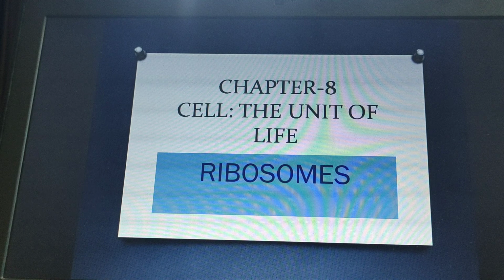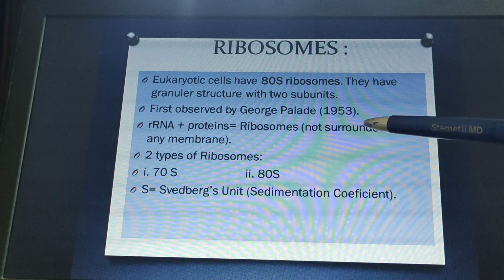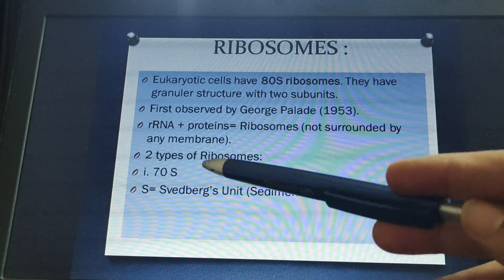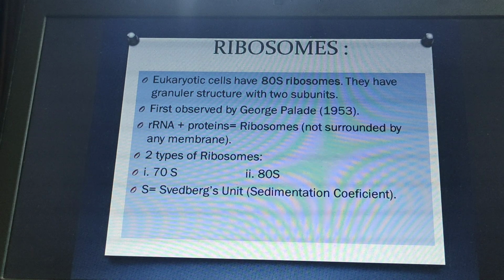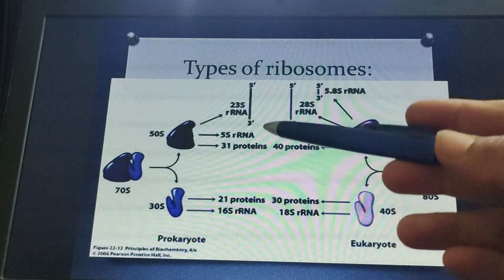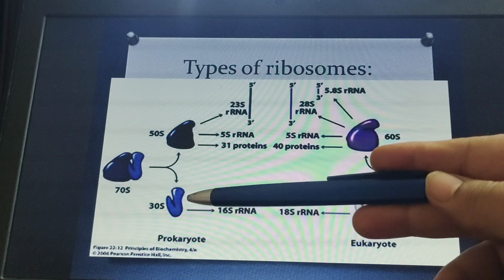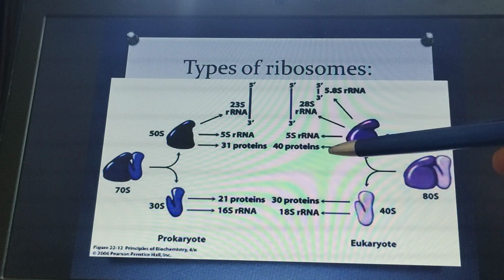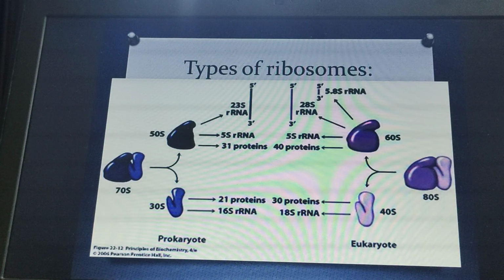Ribosomes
Ribosomes for NEET and Board Exams.
notes as per NCERT.